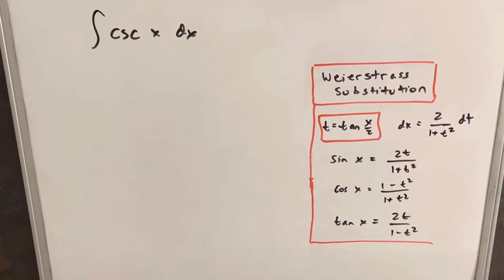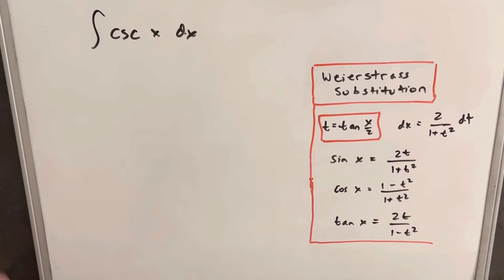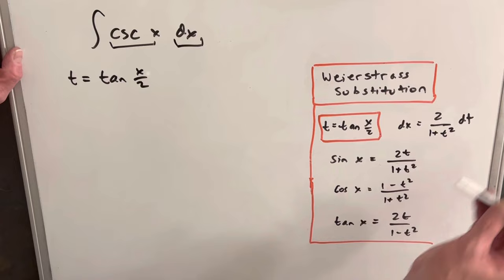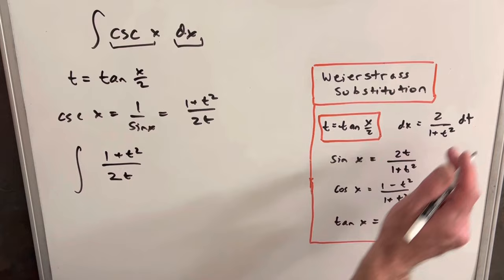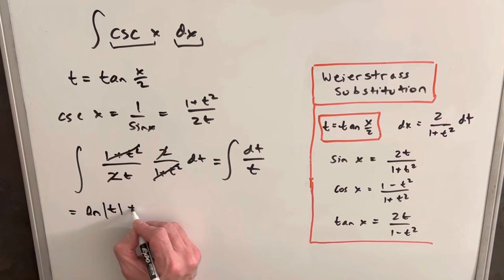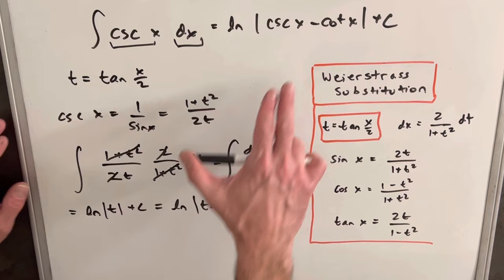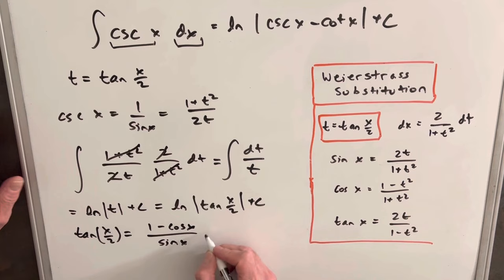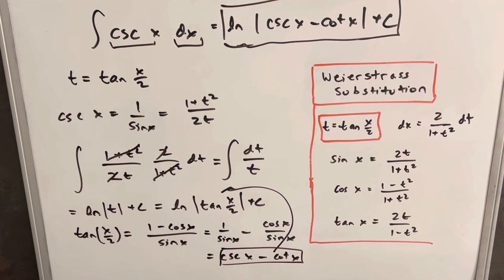A very NICE & SIMPLE use of Weierstrass substitution.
Practice problems